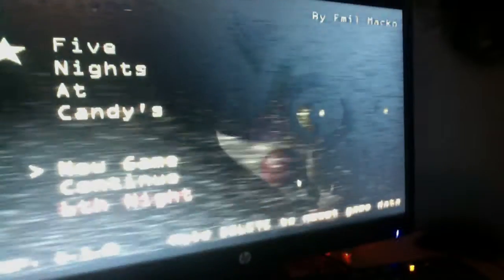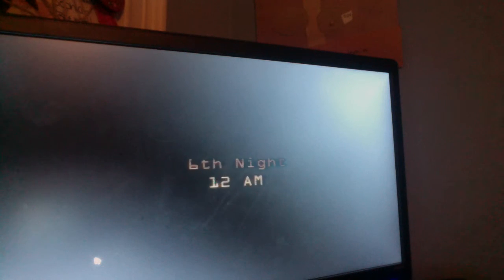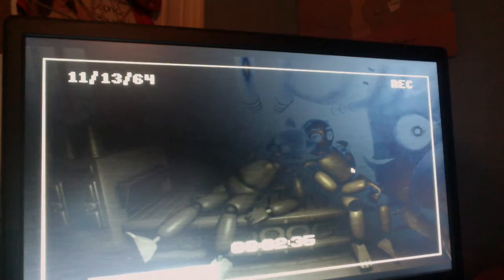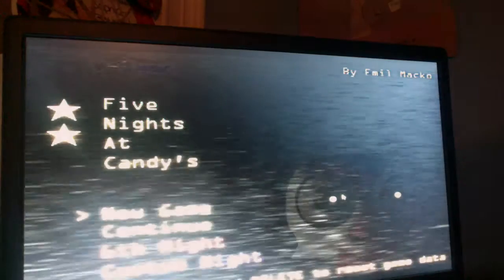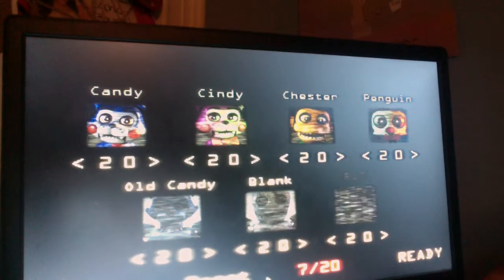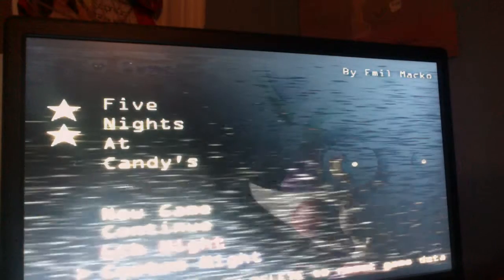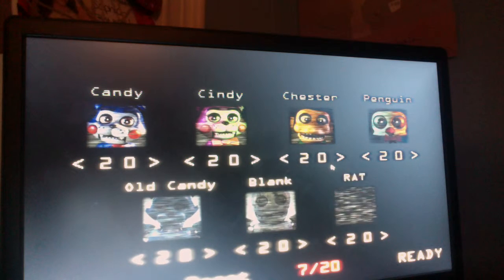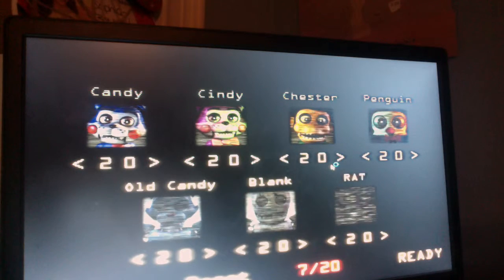Five Nights at Candy's part 7 - Night 6 Complete!